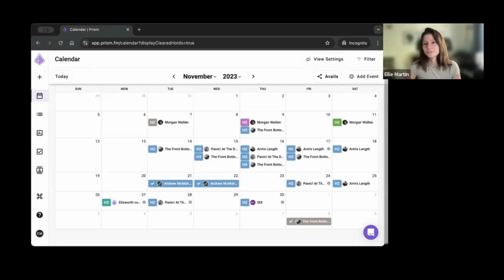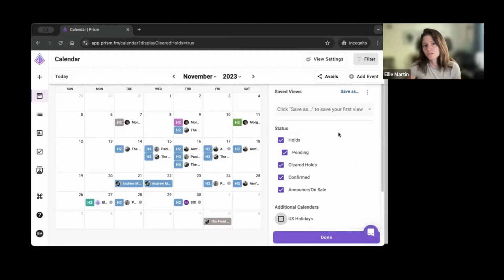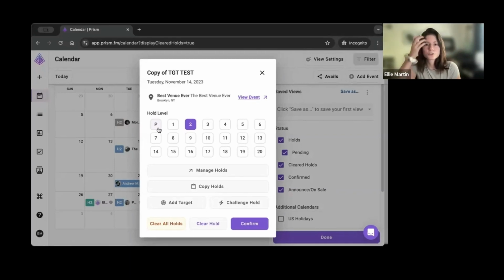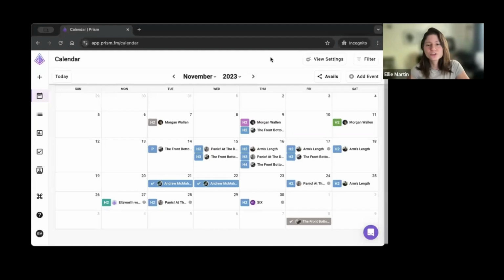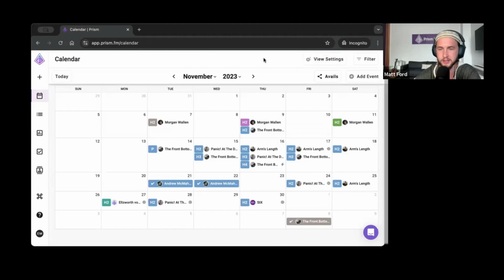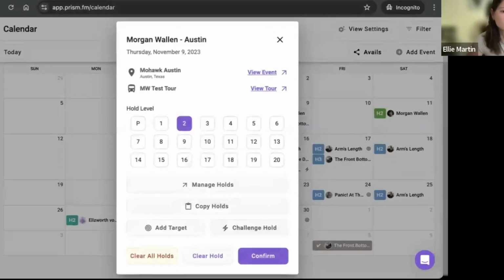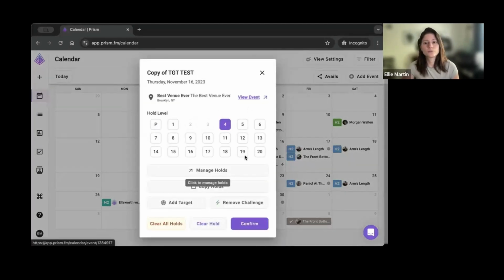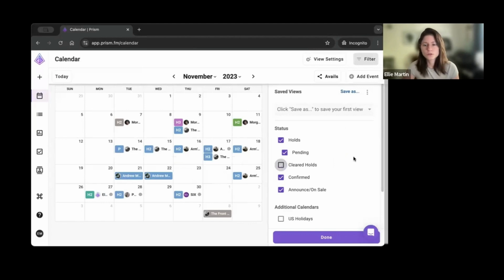The Prism calendar is leveling up!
Here at Prism we are obsessed with making the product better and better and better.

Hear from Ellie on all of the innovations we've launched recently to improve our calendar.